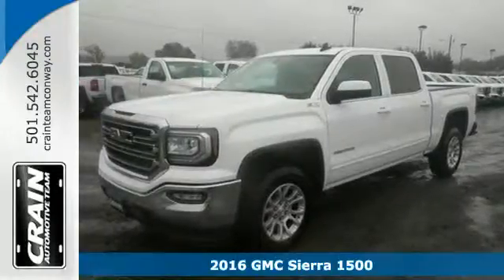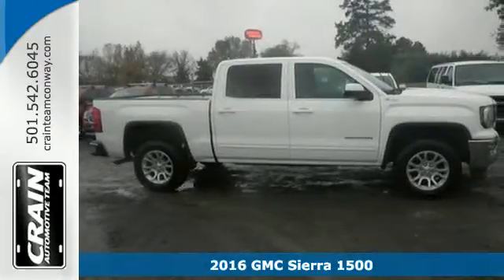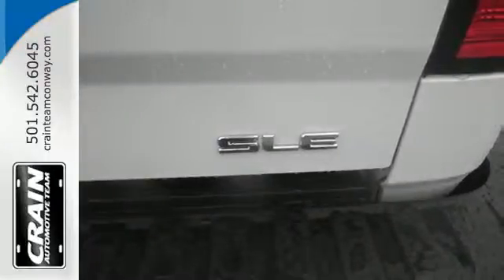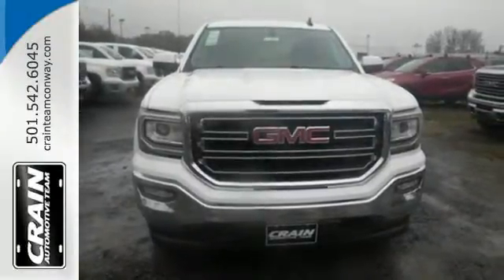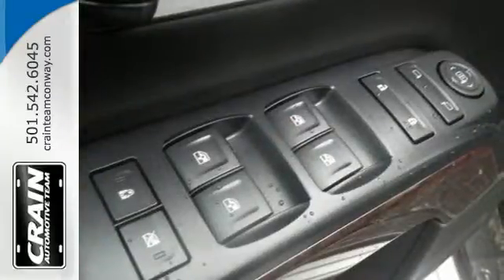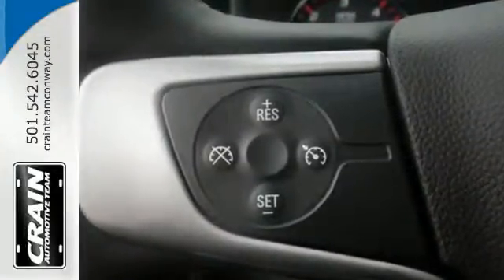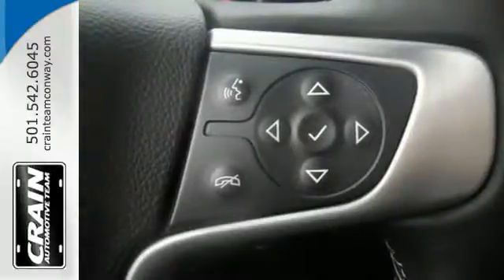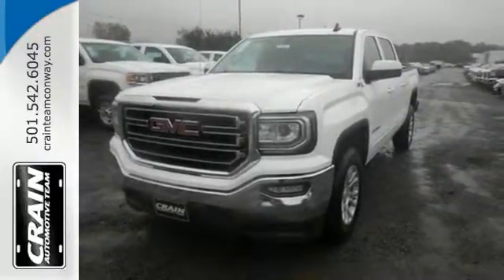New 2016 GMC Sierra 1500 Conway AR Little Rock, AR 6GT7265 - SOLD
Year: 2016
Make: GMC
Model: Sierra 1500
Trim: SLE VALUE PACKAGE
Transmission: Automatic
Color: Summit White
Interior: Dark Ash seats with Jet Black in
Stock #: 6GT7265
VIN: 3GTU2MEC0GG101289
This outstanding example of a 2016 GMC Sierra 1500 SLE is offered by Crain Buick Conway. This GMC includes: SEATS, FRONT 40/20/40 SPLIT-BENCH, 3-PASSENGER Split Bench Seat Driver Adjustable Lumbar TRANSMISSION, 6-SPEED AUTOMATIC, ELECTRONICALLY CONTROLLED A/T 6-Speed A/T ENGINE, 5.3L ECOTEC3 V8 WITH ACTIVE FUEL MANAGEMENT, DIRECT INJECTION 8 Cylinder Engine Gasoline Fuel AIR CONDITIONING, DUAL-ZONE AUTOMATIC CLIMATE CONTROL Multi-Zone A/C A/C Climate Control SEAT ADJUSTER, DRIVER 10-WAY POWER Power Driver Seat *Note - For third party subscriptions or services, please contact the dealer for more information.* You deserve a vehicle designed for higher expectations. This GMC Sierra 1500 delivers with a luxurious, well-appointed interior and world-class engineering. Simply put, this Four Wheel Drive GMC is engineered with higher standards. Enjoy improved steering, superior acceleration, and increased stability and safety while driving this 4WD Sierra 1500 SLE. At Crain Buick Conway, we strive to provide you with the quality an excellence in a vehicle that you truly deserve and with the Summit White on Dark Ash seats with Jet Black interior accents color combination, this GMC Sierra 1500 SLE surpasses expectations. Every new and pre-owned vehicle is backed by the Crain Commitment, including our 100% low price guarantee, a 100 hour love it or leave it exchange policy, and a 100 year 100,000 mile warranty. The Crain Team's Got 'Em!

Address:
1003 North Museum Road